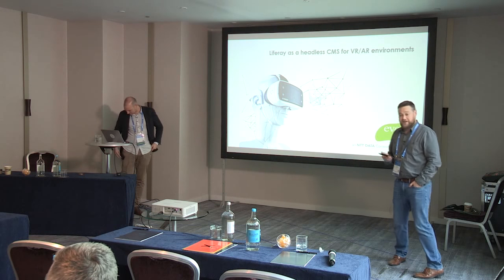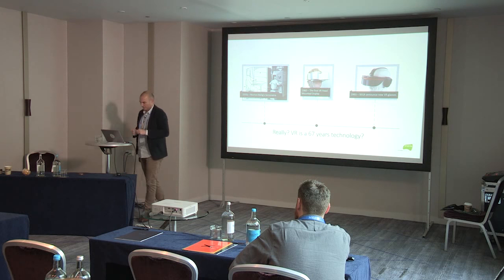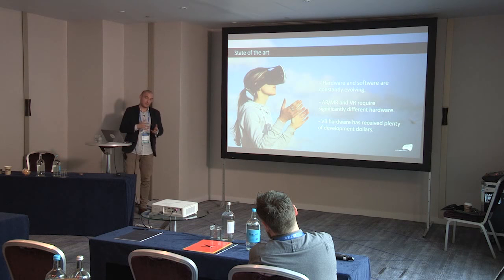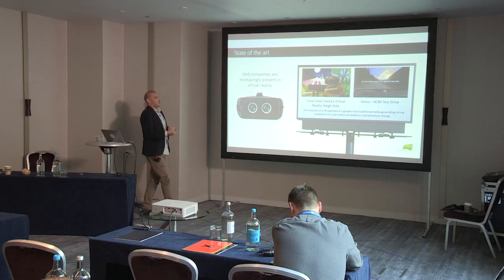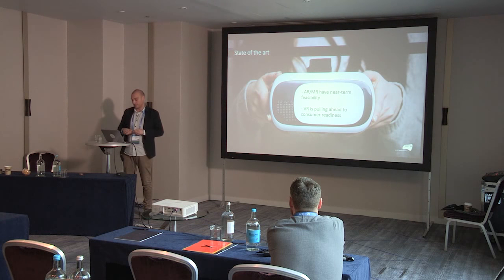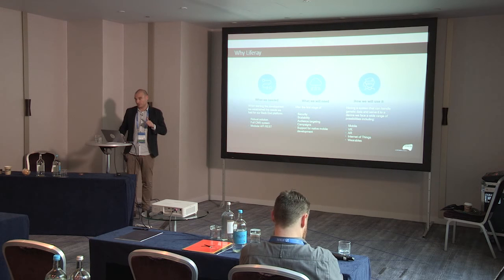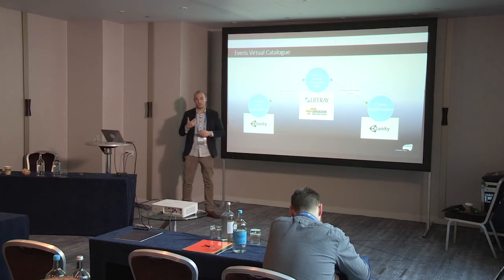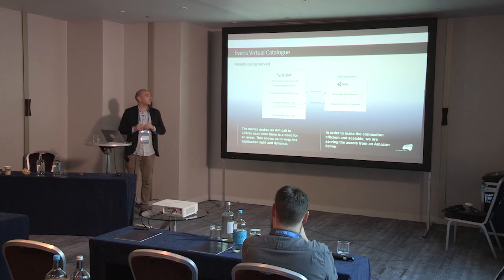Liferay as Headless CMS for AR/VR Environments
Fernando Domínguez Salvador, Digital Experience Manager, everis explores how Liferay can bridge the gap between conventional interfaces and emerging VR requirements using a “VR Product Catalogue” demonstration.

From the LDSF UK 2017 Technical track.